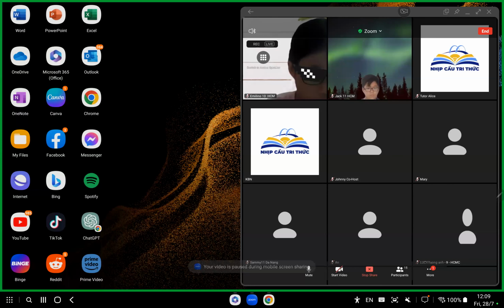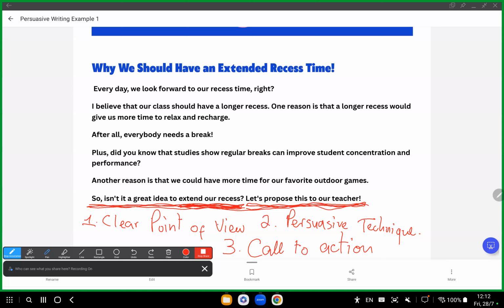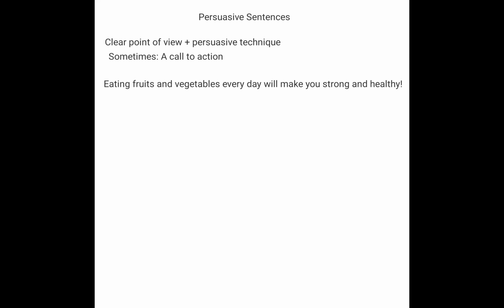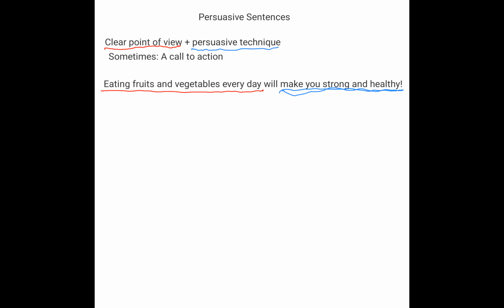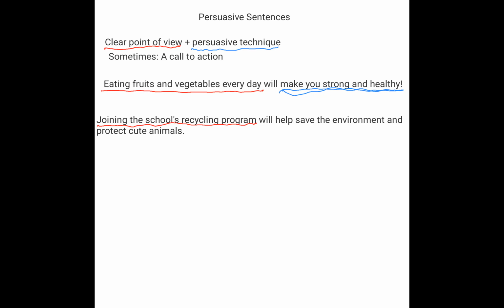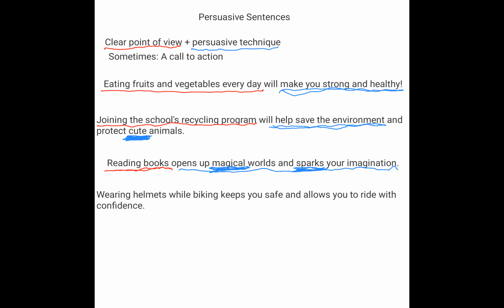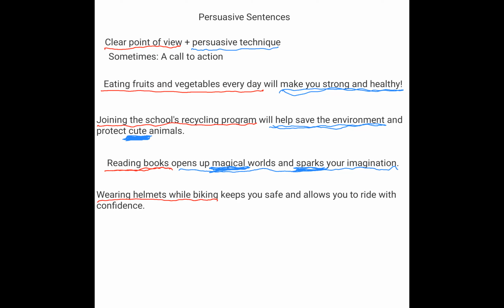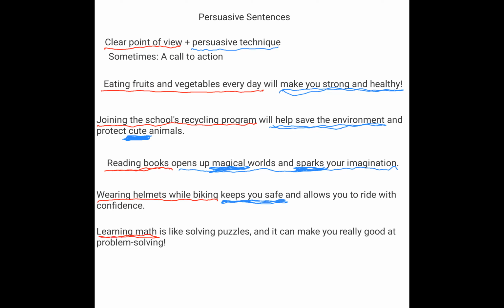Michael Peretz's English Class | P1| 28/07/2023